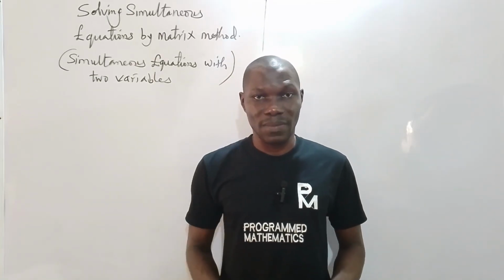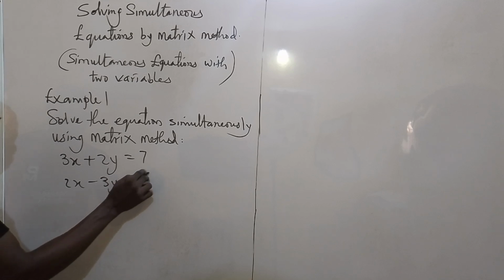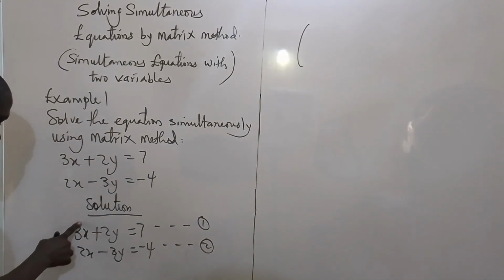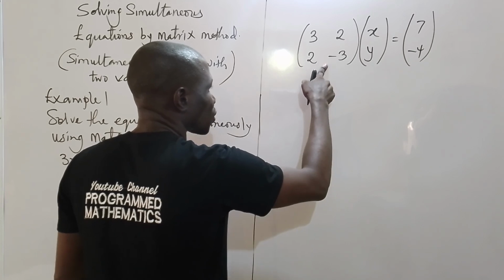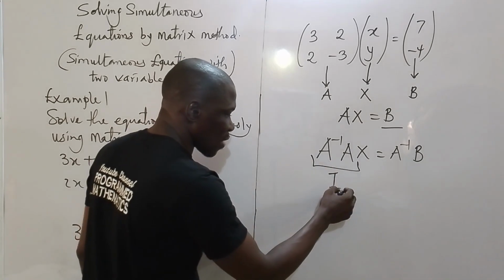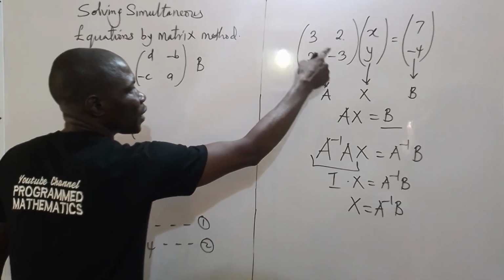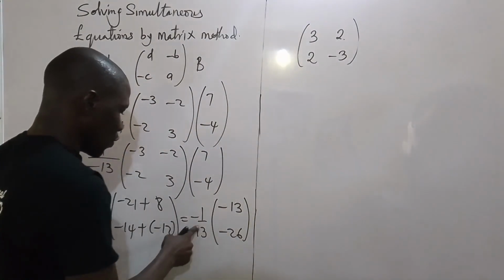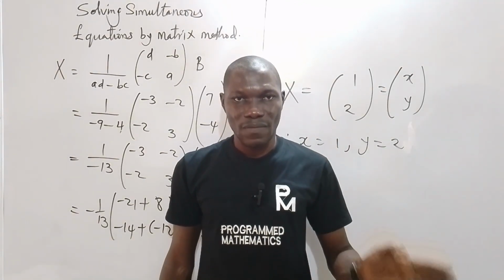Matrix Lesson 16: Simultaneous equation in two variables using matrix method